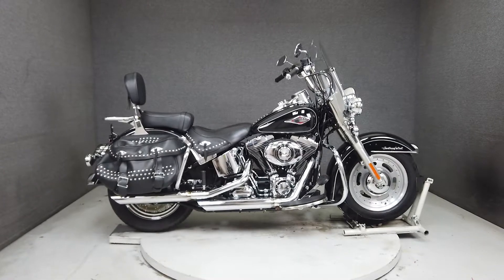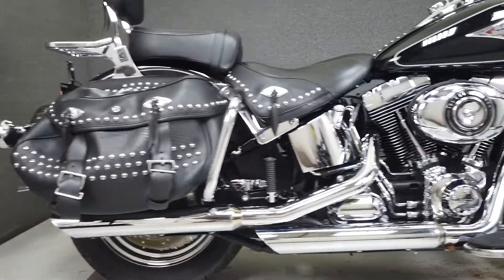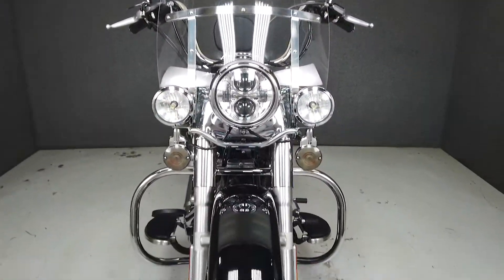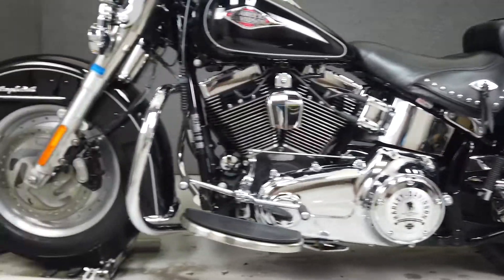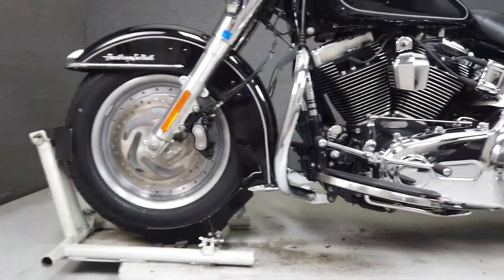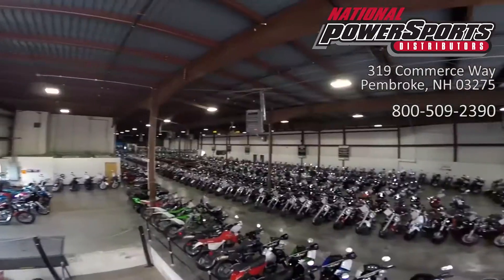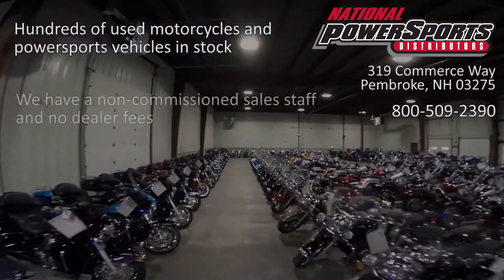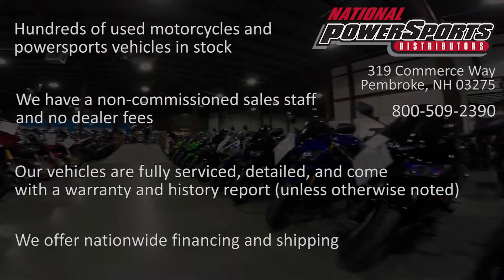2015 HARLEY DAVIDSON FLSTC HERITAGE SOFTAIL CLASSIC - National Powersports Distributors